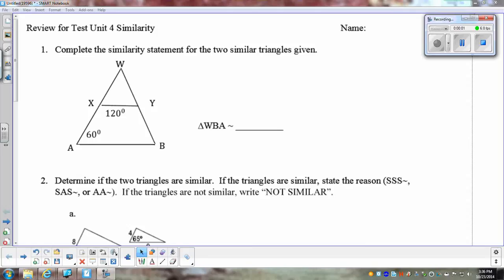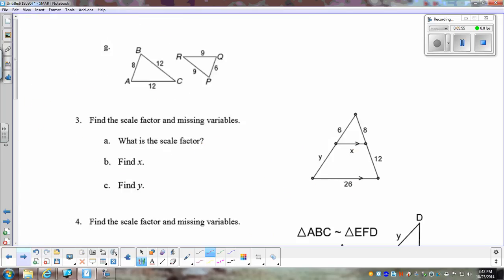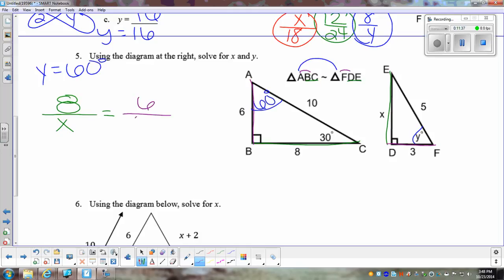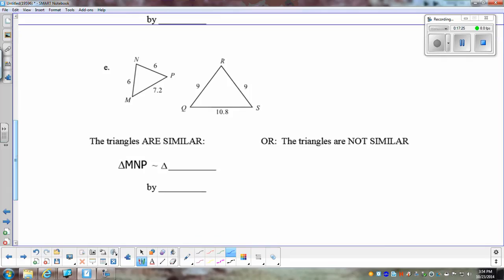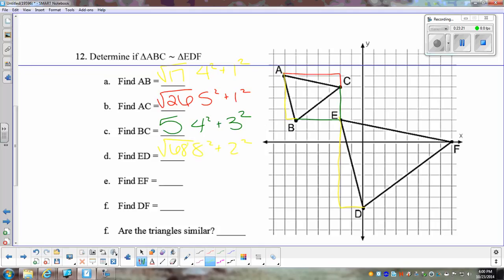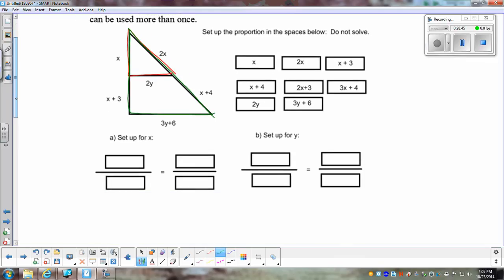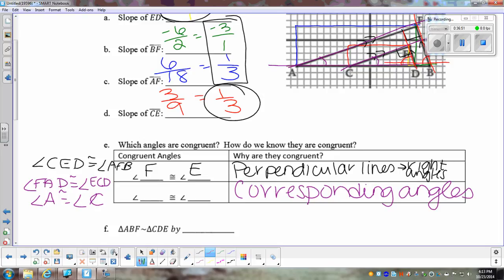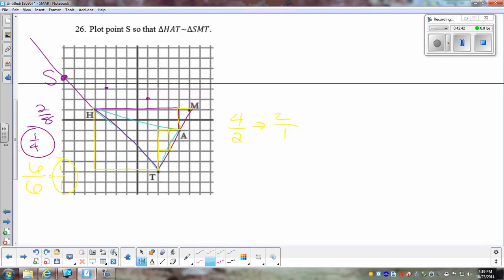Unit 4 Review 2015